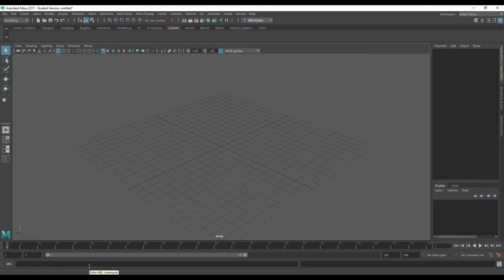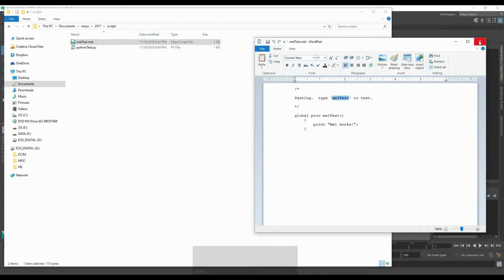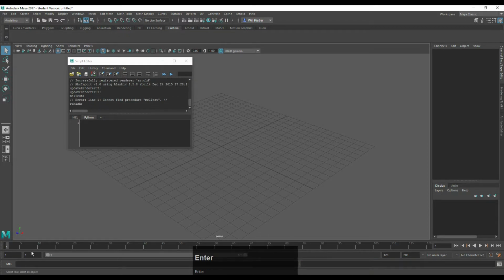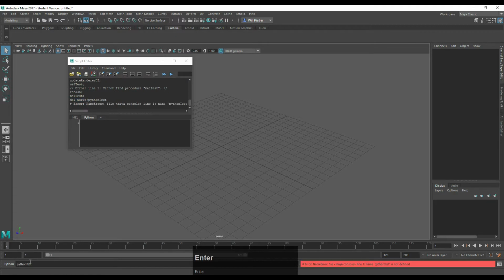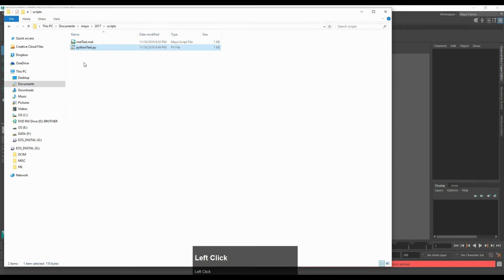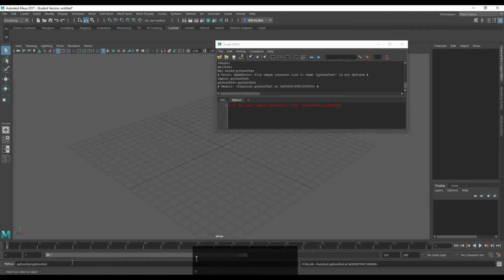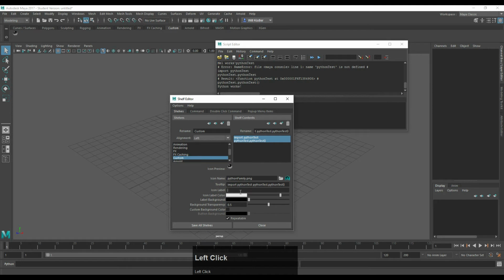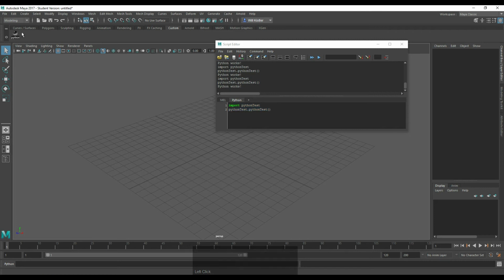Using rehash for MEL scripts and import for Python scripts in Maya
How to use rehash to source MEL scripts in Maya and the import command for sourcing python scripts.